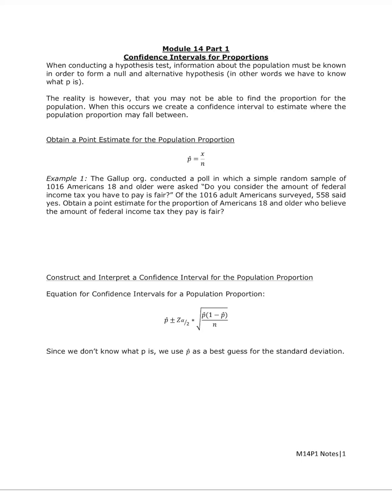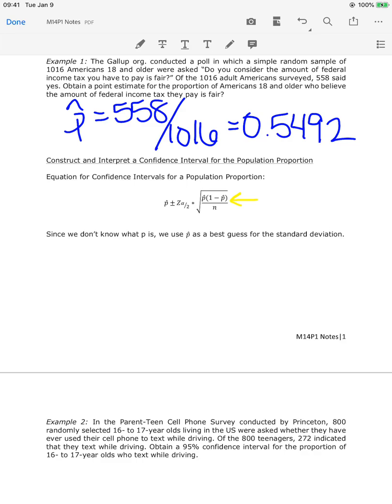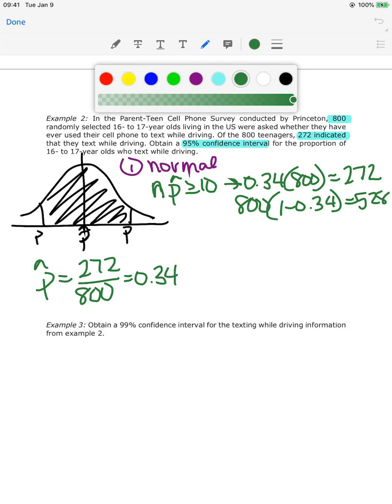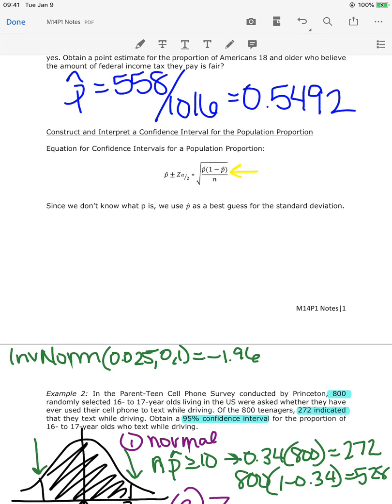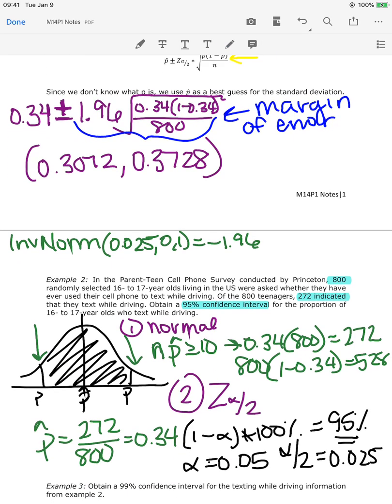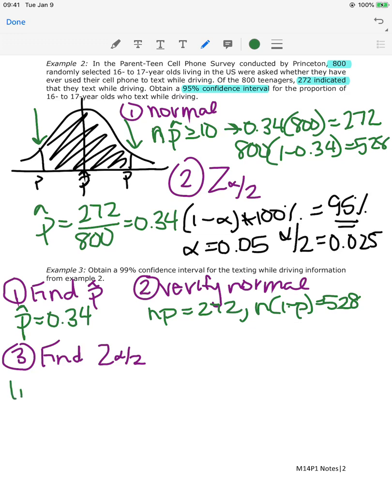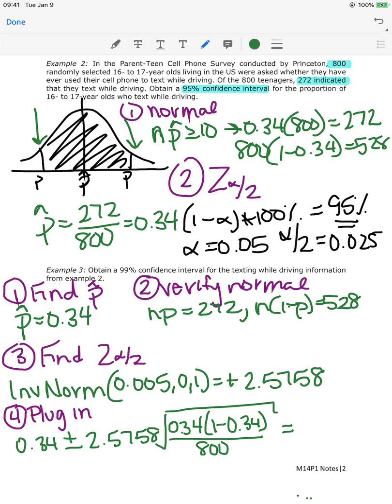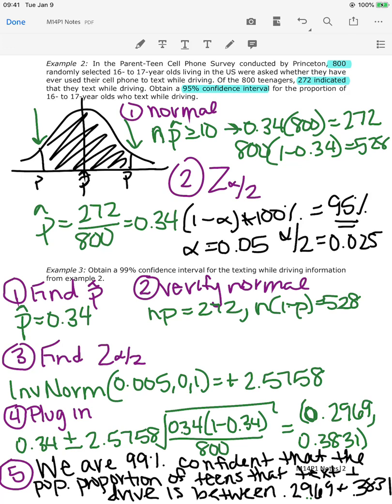Module 14 Part 1 Video Notes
Covers how to find a confidence interval for proportions.